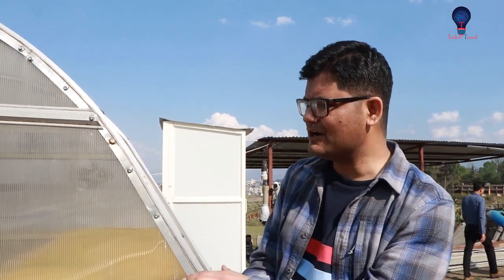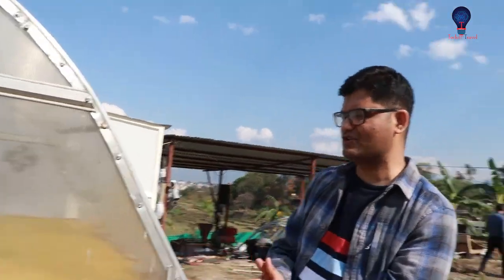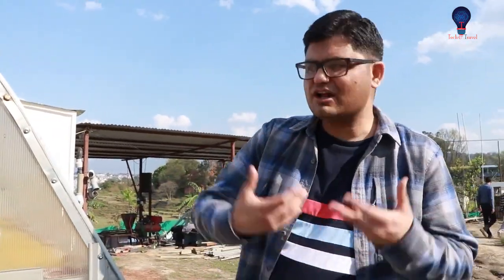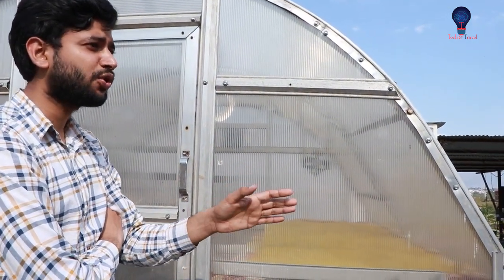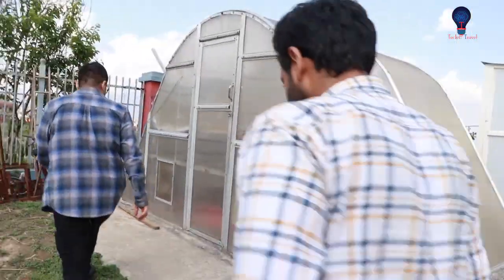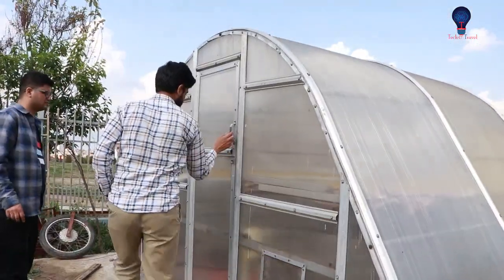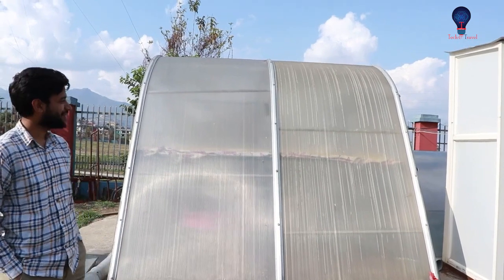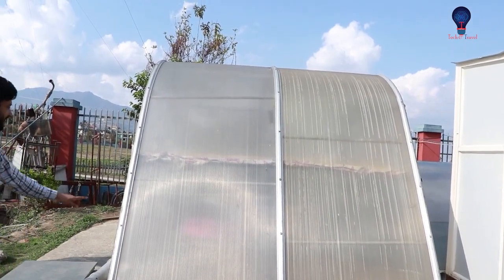एैशेलु , काफल, बेडु लगायतलाई कसरी उद्योगमा जोड्ने । युवा वैज्ञानिक डा. विष्णु जोशी